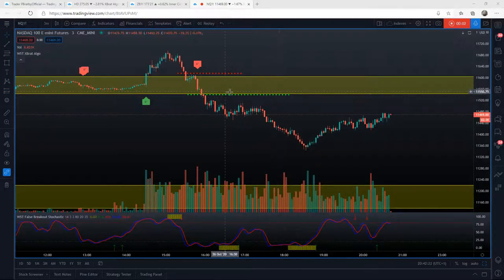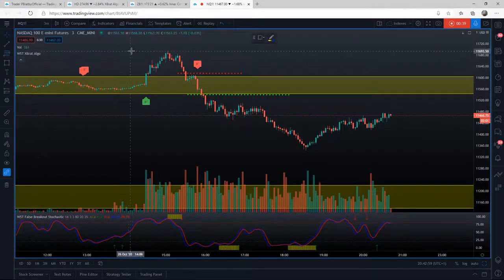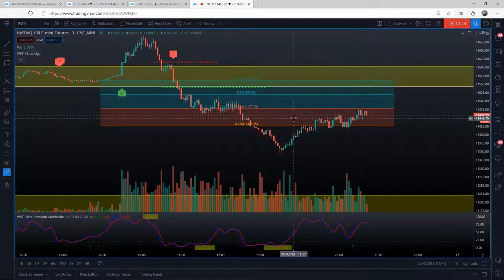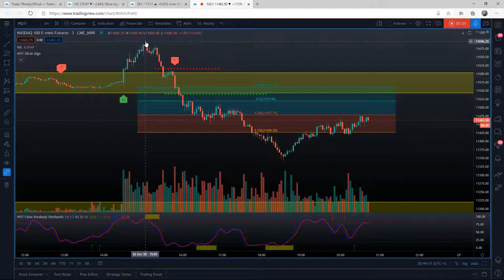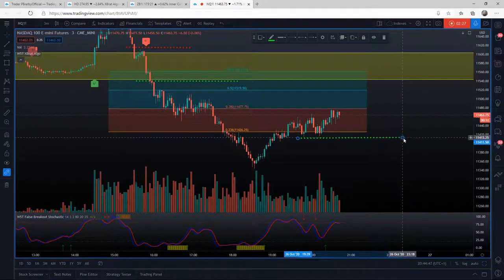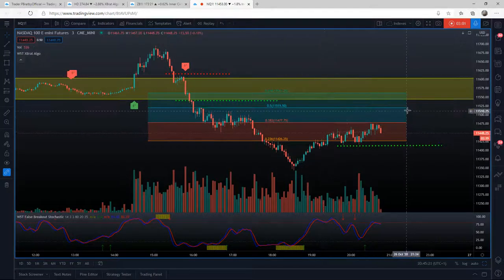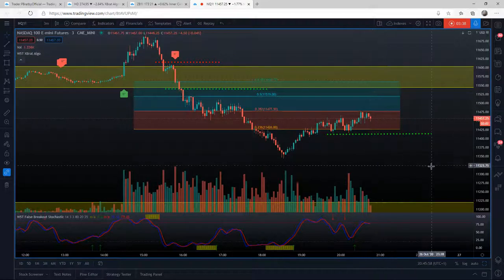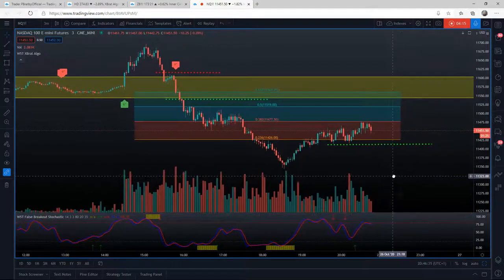🆕TradingView - Quick tutorial video explaining how I measure the pullbacks during the day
Quick tutorial video explaining how I measure the pullbacks during the day to understand normal behaviour of a trend when daytrading. This example was NQ Nasdaq on the 3 minute time frame

Using Stochastic and Fibonacci Retracement to understand these pullbacks.

The Support and Resistance zones I mention are drawn on the 60minute timeframe. You can learn how I produce these sticky zones by watching the recording of my recent livestreaming education event here on TradingView RIGHT